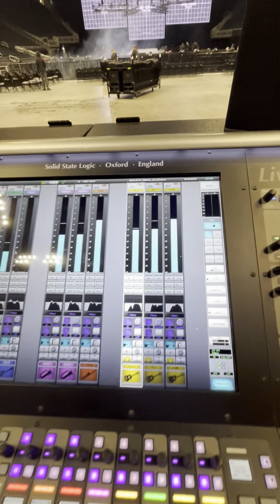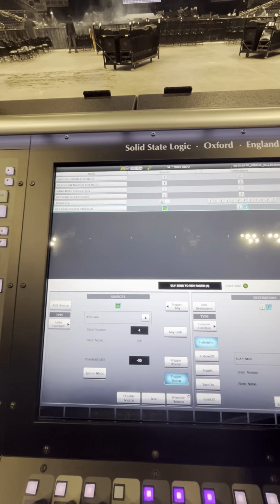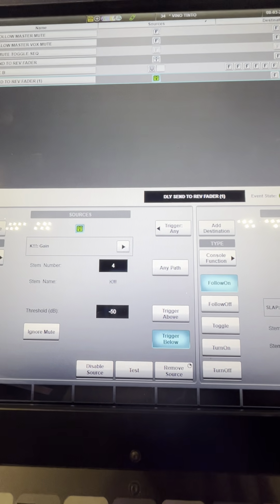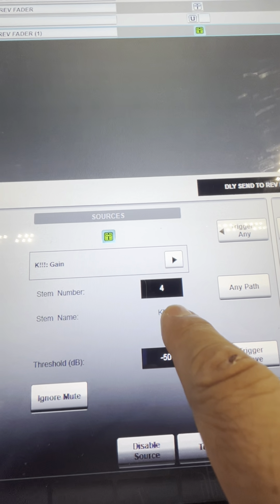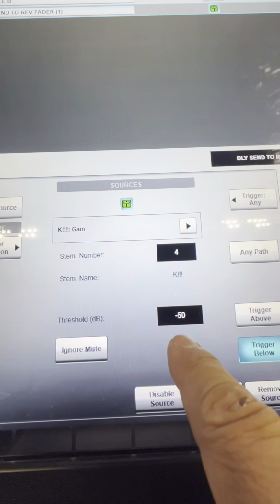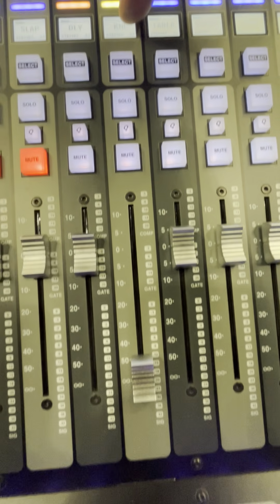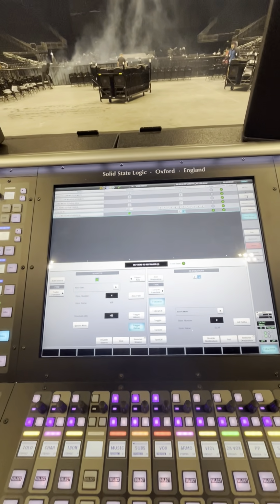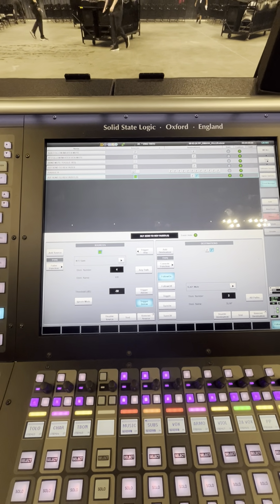SSL Live Events feature Overview by FOH Engineer Fernando Guzmán 'Goose'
The Event Manager feature enables automated triggers and actions based on specific source conditions. In this video, Fernando Guzmán, 'Goose,' FOH engineer for Peso Pluma, demonstrates how he uses Event Manager to automatically mute and unmute reverbs and delays from the Delay Thrower Fader when a selected threshold is exceeded.